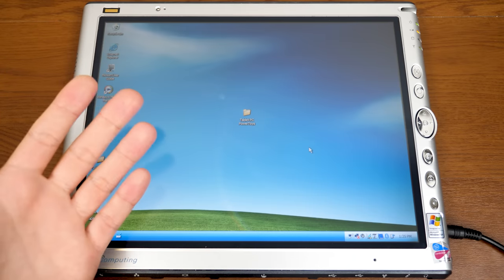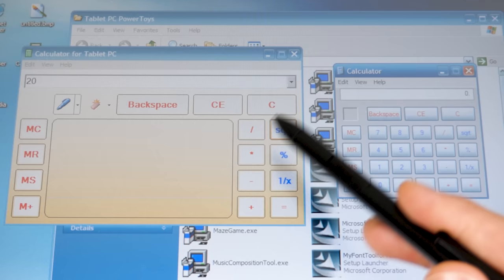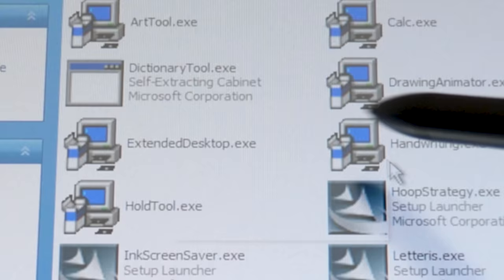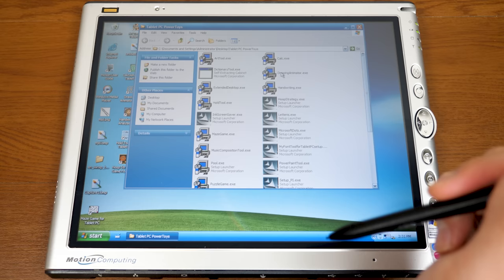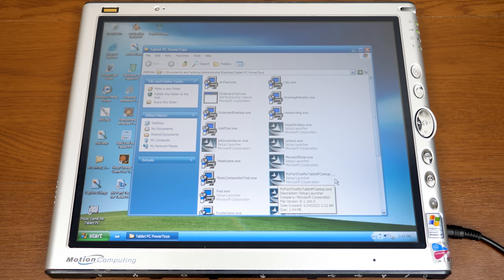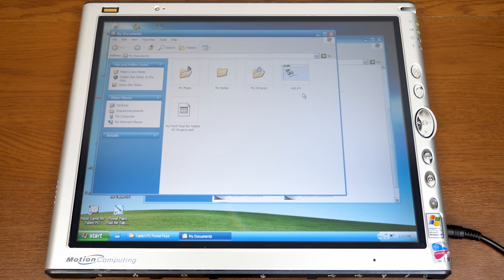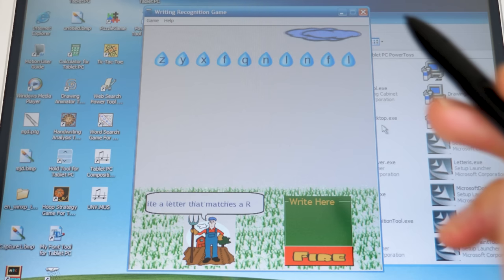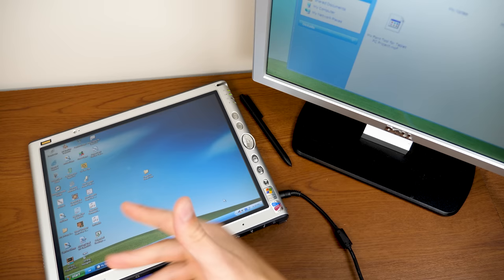Microsoft PowerToys for Windows XP Tablet PC - Overview & Demonstration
A couple years ago, we took a look at Microsoft PowerToys - a collection of tweaks and enhancements to Windows designed for power users. This time around, we're exploring the version designed specifically for XP Tablet PC Edition!